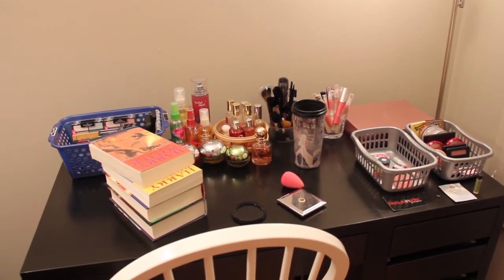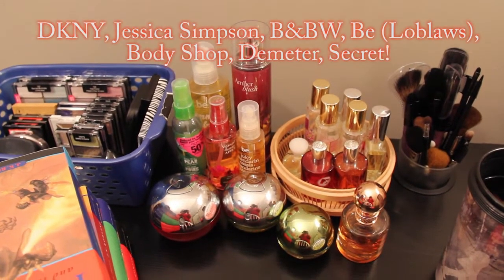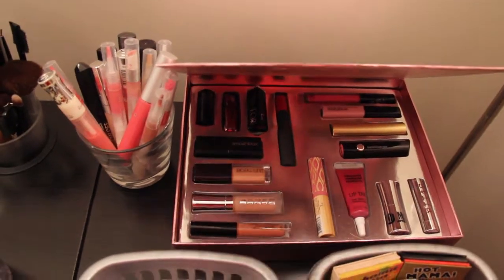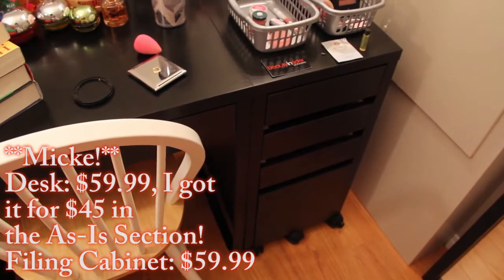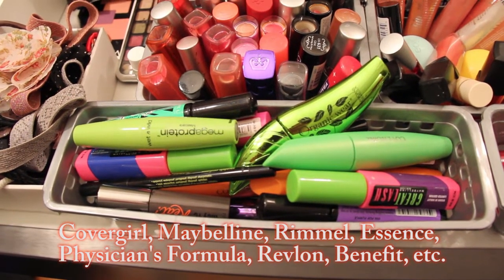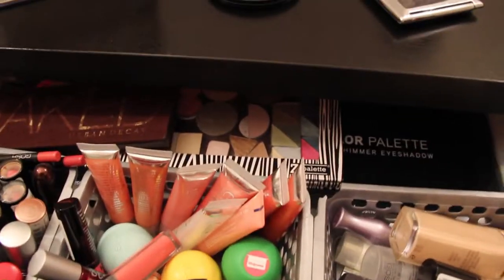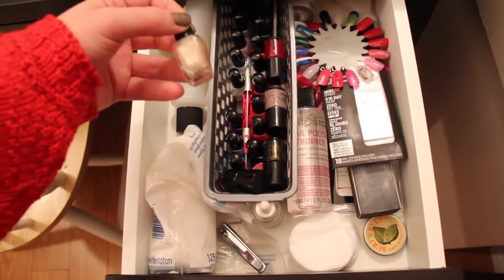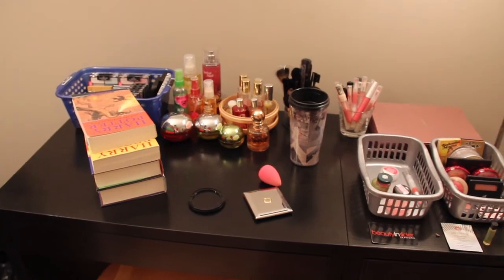General Makeup Collection and Storage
If you'd like any other specific details, let me know! :)